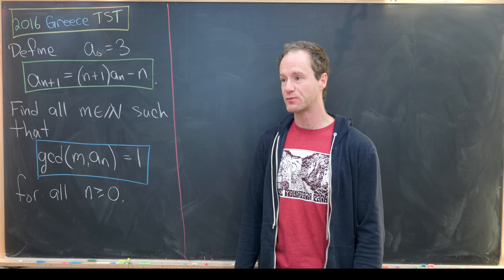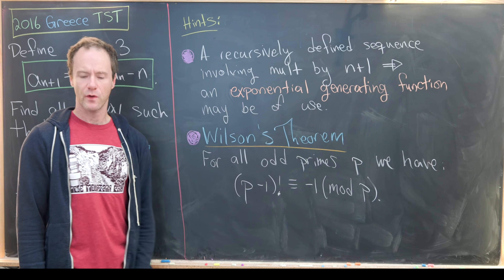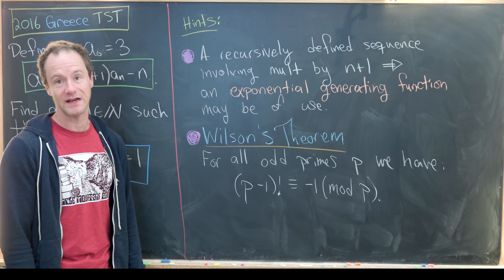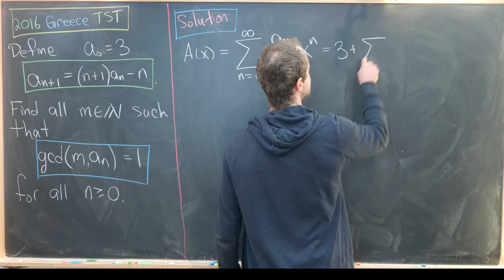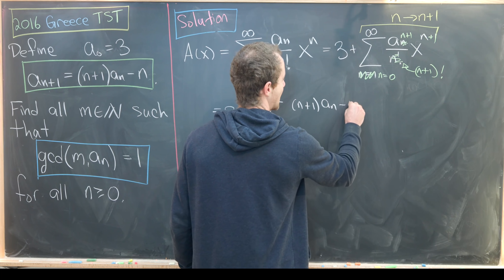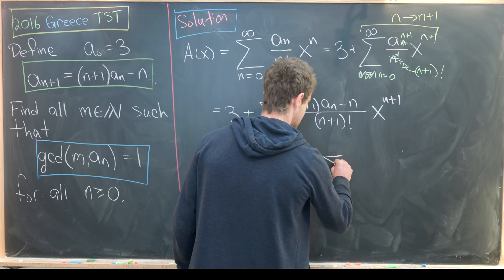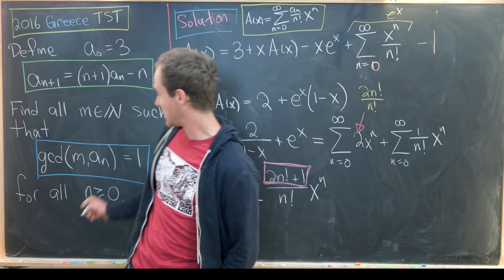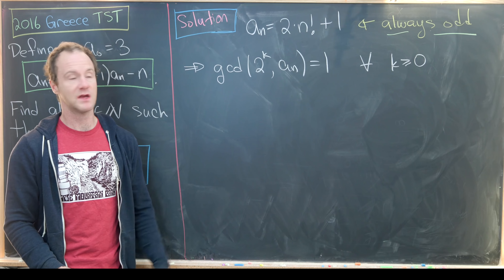Non-linear recursions are trickier (with a new technique!)